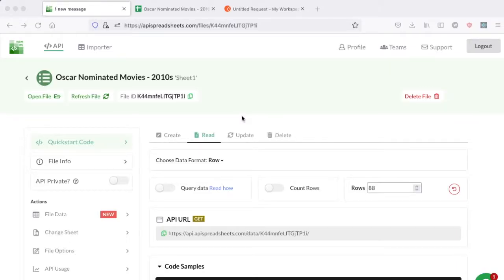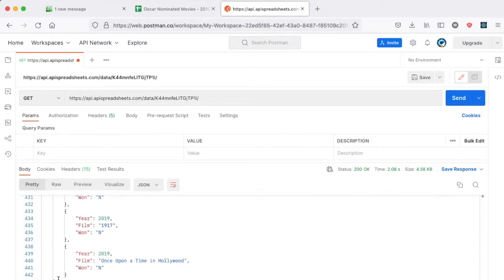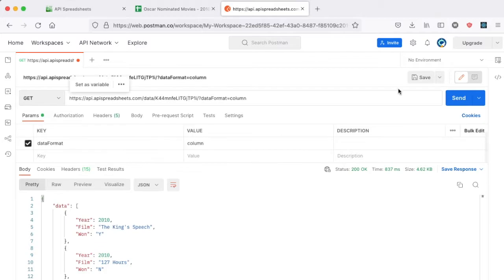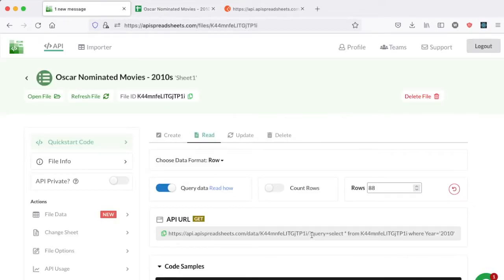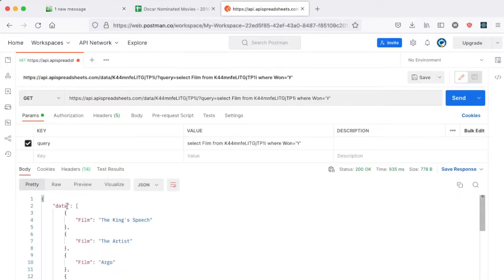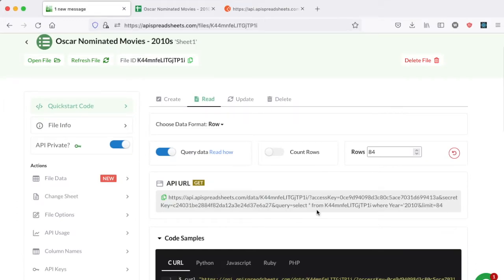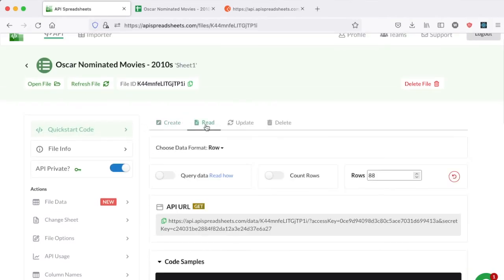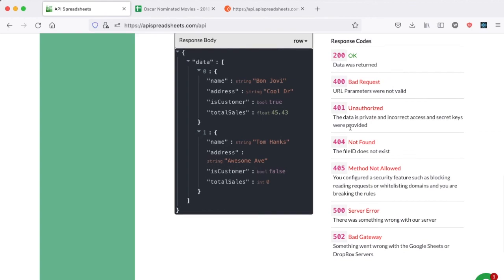How to Read Rows on Your Spreadsheet with API Spreadsheets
Learn how to read rows on your spreadsheet or Google Sheet using API Spreadsheets!

API Spreadsheets is the leading platform for developers to build spreadsheet features. Our two products include being able to create a spreadsheets importer and using your spreadsheets as an API.